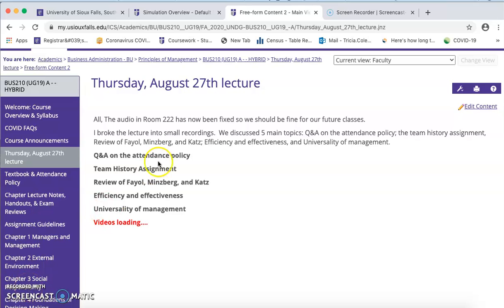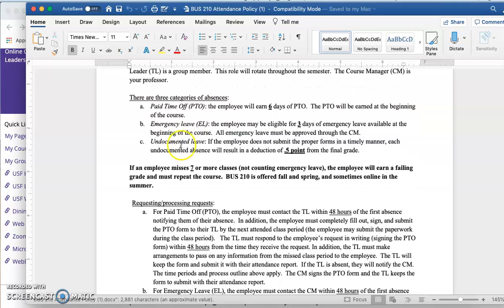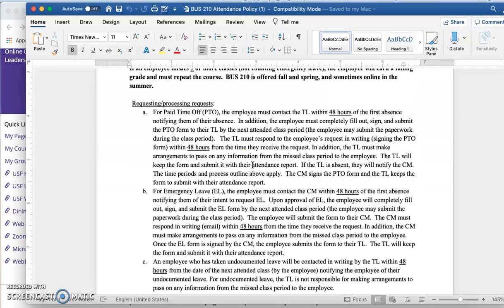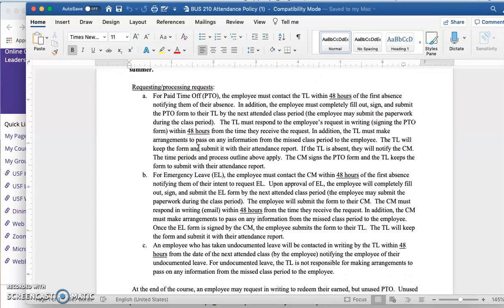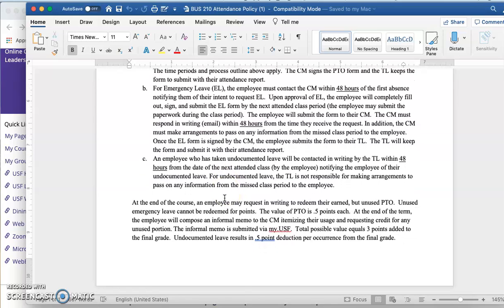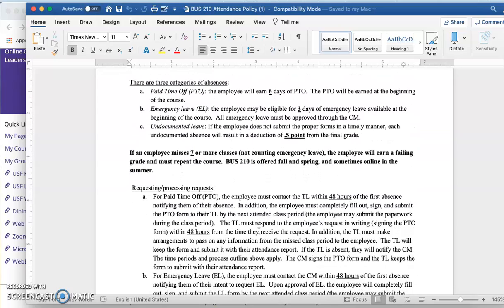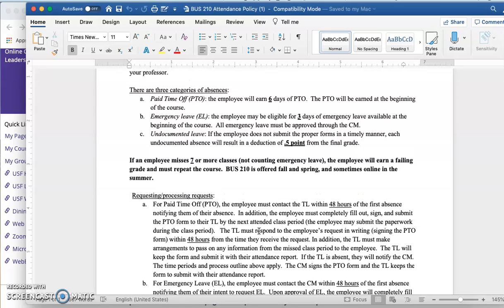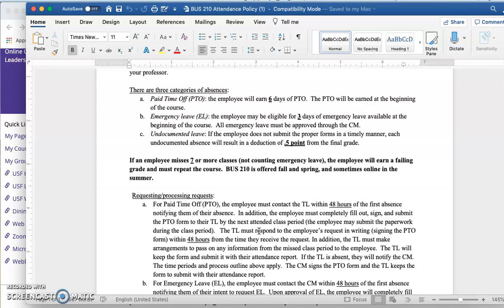Q&A Attendance Policy